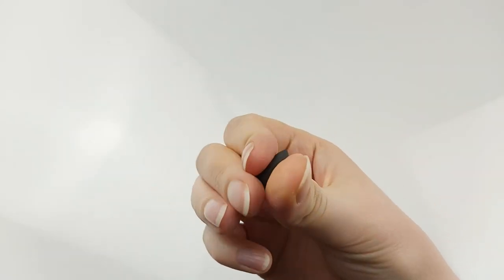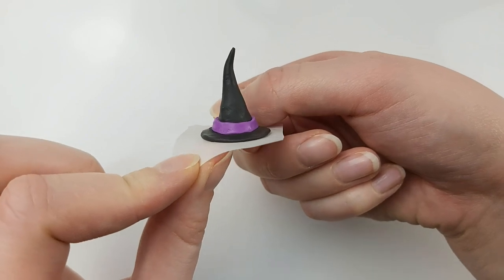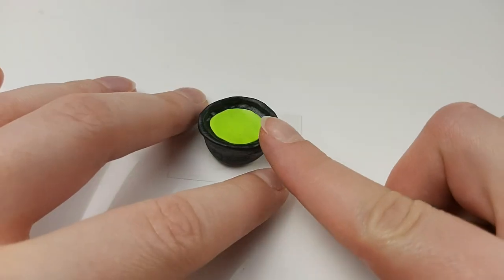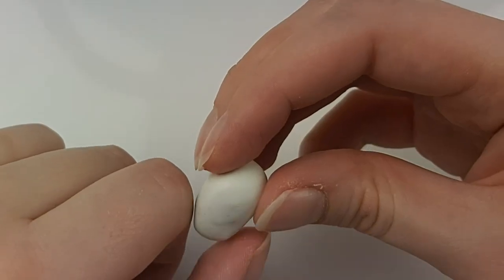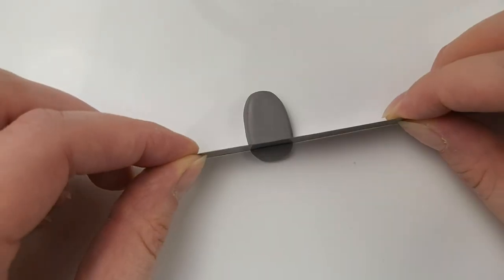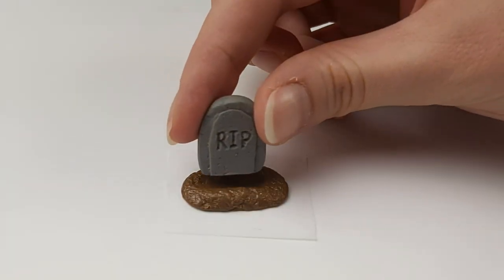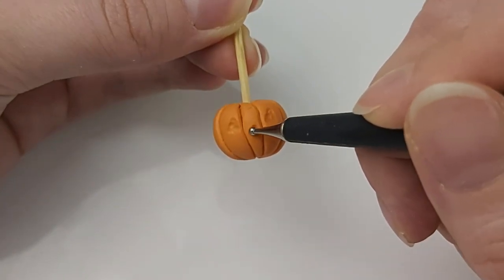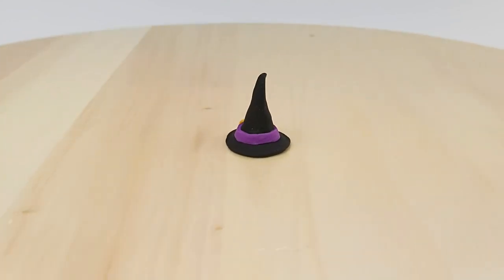Easy Clay Charms for Beginners #3 | Halloween Edition | 5 in 1 Polymer Clay Tutorial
Hi guys, Clara here! Today I’ll be showing you how to make easy clay Halloween charms for beginners. Keep watching for step by step instructions on how to make your own mini clay creations.

If you want to see more polymer clay tutorials, good news! I plan on making many more, so any suggestions on what you want to see are always welcome!

*Eye Pin Instructions*
There are several ways to add eye pins to your clay charms, but I will discuss the two main methods that I use.

Method One (Using liquid sculpey/liquid clay)
1. Using a pin or needle, pre-poke your clay when you want to insert the eye pin, this will prevent the clay from denting and curving inward when the eye pin is placed.
2. Apply liquid clay to the end of your eye pin and insert into the pre-poked hole. Push until only the loop is exposed. Wipe any extra liquid sculpey away with your finger/a q-tip that was squeezed out.
3. Bake your clay as usual, leave to cool after baking, and your eye pin is now permanently secure in your charm.

Method Two (Using superglue)
1. Using a pin or needle, pre-poke your clay when you want to insert the eye pin, this will prevent the clay from denting and curving inward when the eye pin is placed.
2. Insert the eye pin into the pre-poked hole. Push until only the loop is exposed.
3. Bake your clay as usual, leave to cool after baking, and remove the eye pin. It should come out easy as nothing is holding it in place, we only baked the charm with the eye pin to ensure a perfect fit.
4. Apply superglue to the end of your eye pin and insert into the pre-poked hole. Push until only the loop is exposed. Wipe any extra glue away with your finger/a q-tip that was squeezed out.

The sculpting tools I used were silicone sculpting tools, two different sizes of ball pointed sculpting tools, a craft blade, and a craft knife (from the dollar store). You can find several variety packs of sculpting tools at any craft store. I got mine from Michaels (they always have coupons available on their website).

The type of clay used in this video is Sculpey, Craft, and Fimo. I use what’s available as most brands are similar to each other. Always follow your clay’s baking instructions on the package when making clay creations. Do not be afraid to bake your clay longer, it will not burn! But underbaked clay will be weak and brittle. Always bake longer than you think!

I baked mine at 275°F for 60 minutes in a preheated oven. Leave the clay to cool before handling as it is still soft and handling it may leave dents.

*Important*
When baking clay on any glass object, never put your creation in a preheated oven! Fast temperature changes can cause the glass to crack/break. To avoid this, follow these steps:

1. Place your clay in a room temperature oven on a baking tray/ceramic tile.
2. Preheat the oven to your clay's baking temperature (I baked mine at 250°F).
3. Once oven has reached baking temperature, start timer (I baked mine for 60 minutes)
4. When the timer ends, turn off the oven. Do not open the oven door!
5. After the oven is completely cool (usually 1-2 hours) you can now remove your clay.

Tip: When shaping the clay, if you find that you are leaving a lot of fingerprints, you can use a q-tip and acetone to wipe the surface of the clay clean.

Tip: If your clay figure has trouble standing up on its own in the oven, prop it up with a rolled up ball of tin foil to keep it steady until it’s fully baked.

If you have any questions just leave them in the comments below and I’ll be happy to answer them. Any suggestions on what you want to see next are always welcome too :)

Hope you have a great rest of your day!